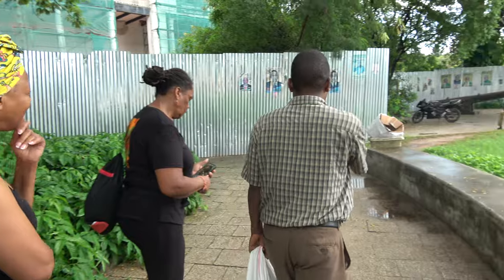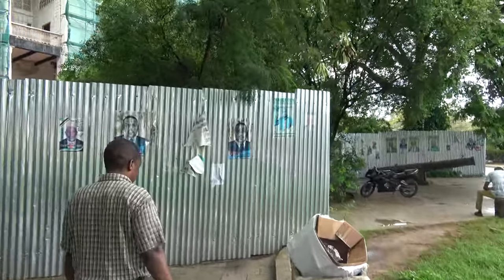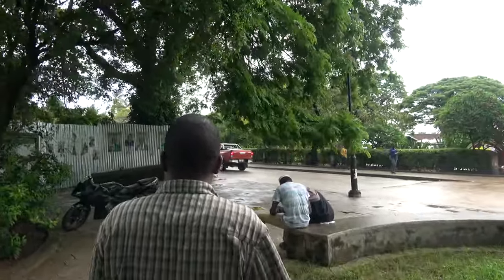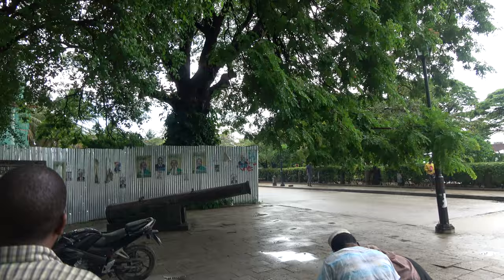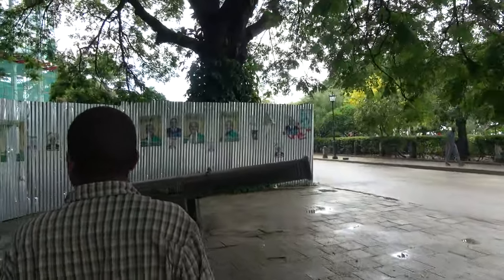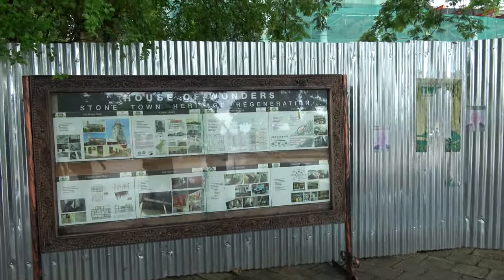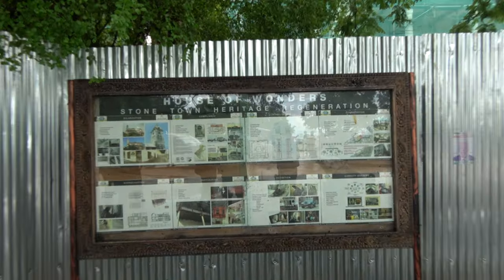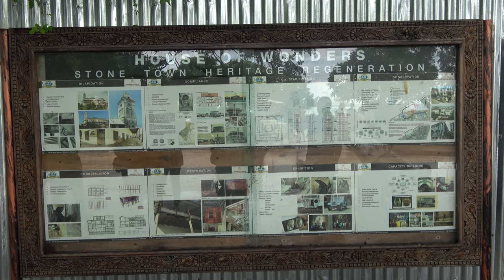House of Wonders is Closed in Stone Town, Zanzibar Island - Tanzania Nov 2020 Journey of a Lifetime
Highlights from our Tanzania Nov 20 - 30, 2020 Roots & Culture Tour. This is paradise in the tropics from Arusha to Dar es Salaam to Zanzibar Island. Join our next Journey of a Lifetime to Ghana Dec 24, 2020 - Jan 5, 2021; Senegal & The Gambia April 2-12, 2021; Ghana May 24 – June 4, 2021 and Tanzania Nov 18 – 29, 2021. Visit our website for details on future Africa Tours & Investments at Investments Subscribe to our YouTube channel and get all of the video highlights View our photo galleries on FB Twitter IG Email me at or Bomani Technology: Service-Support-Consultation.